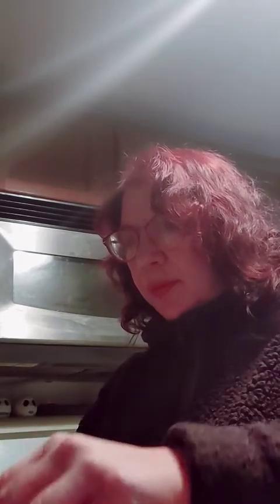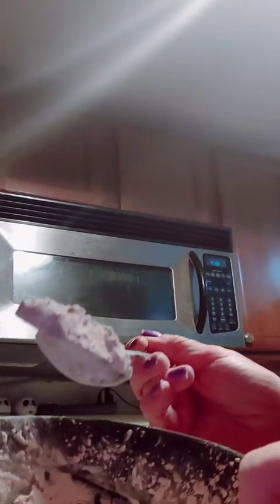DIY DRY SHAMPOO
coco powder
cornstarch
baking soda